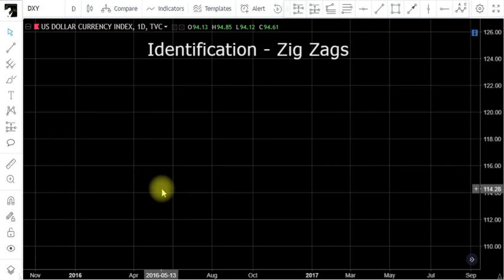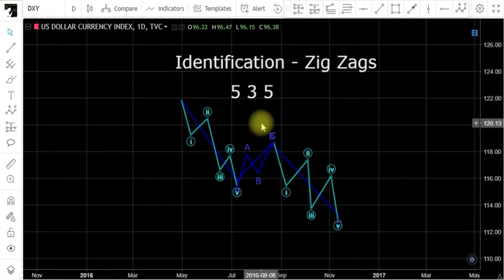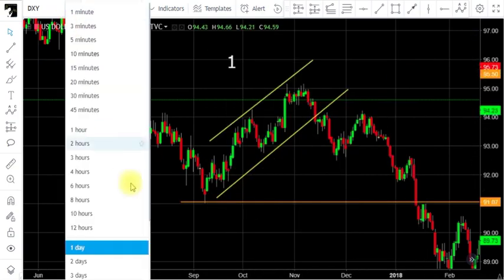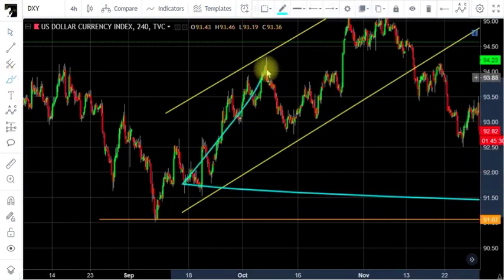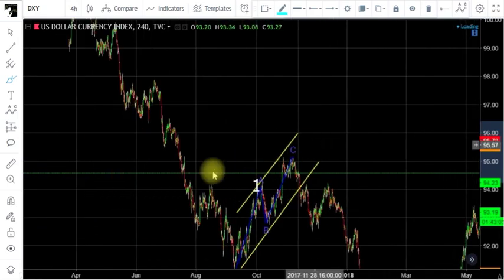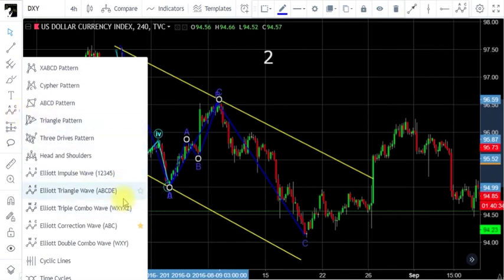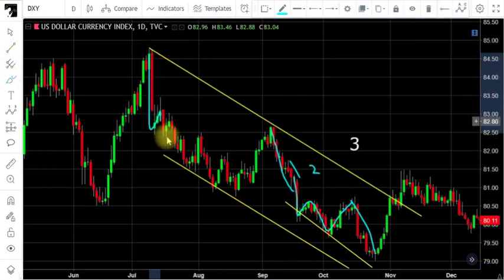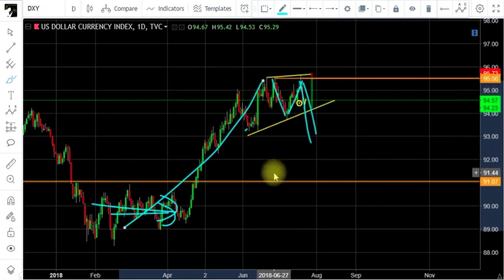4 Identification - Zigzags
This is the 4th lesson in "The Competent Trader" training series. Here we take a look at identifying what Elliott called "ZigZags" on a live chart.
I am currently recording a new version of the course which should reflect my 3 additional years experience in trading and training.